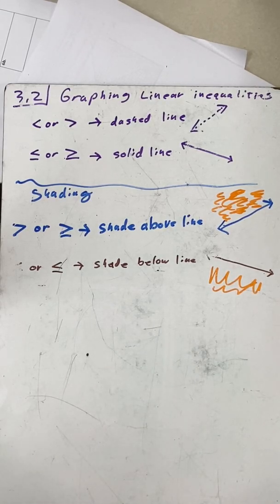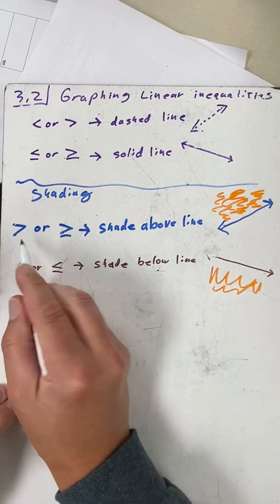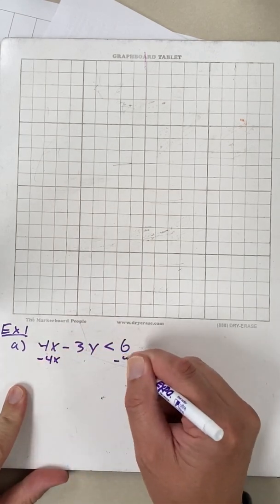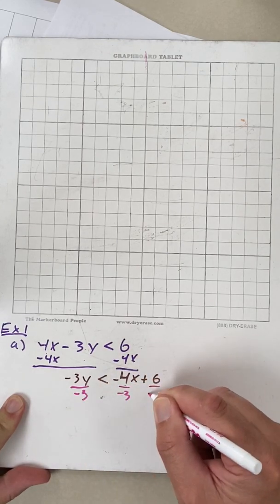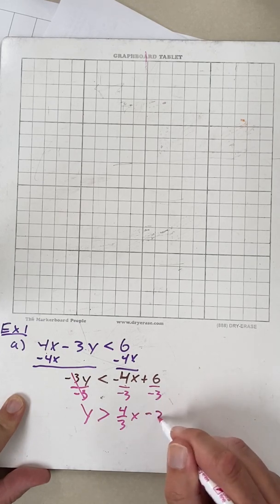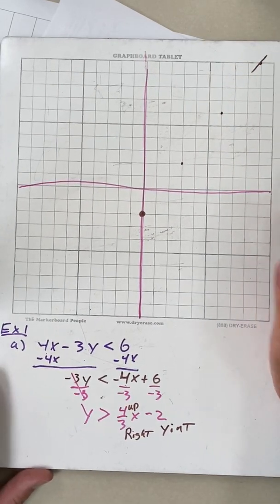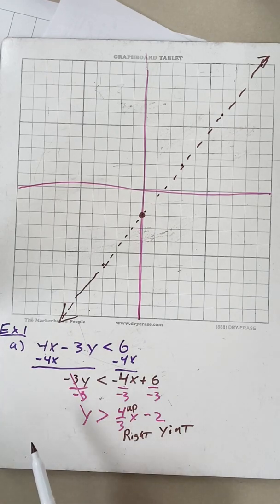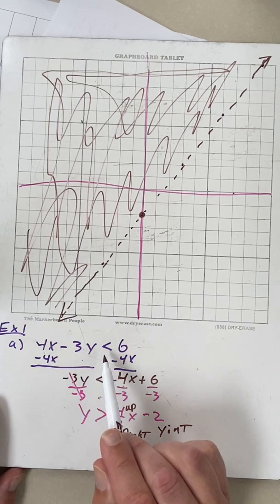3 2 Graphing Linear Inequalities